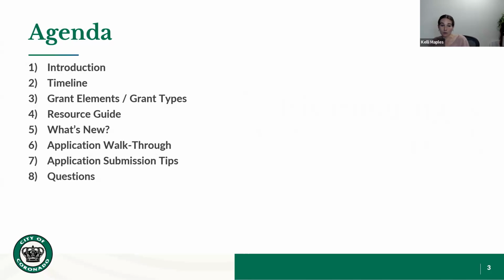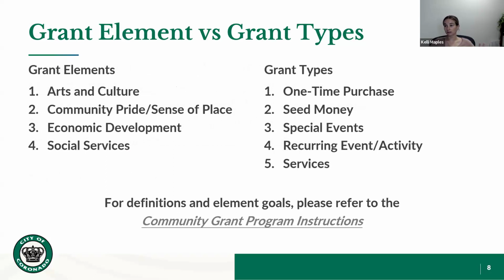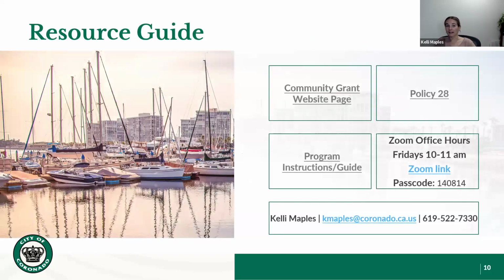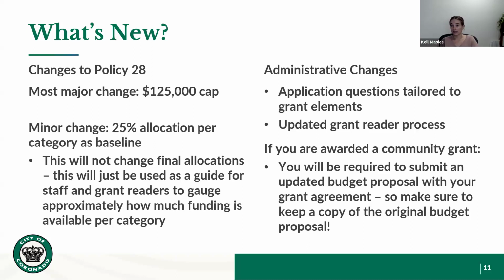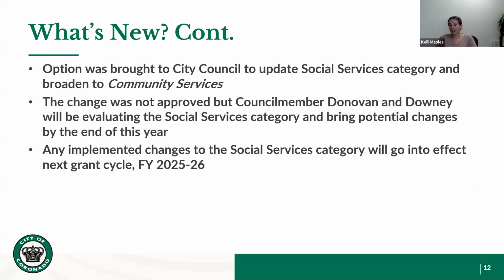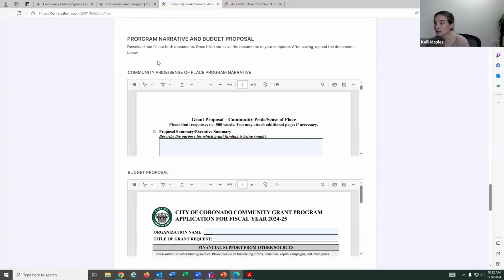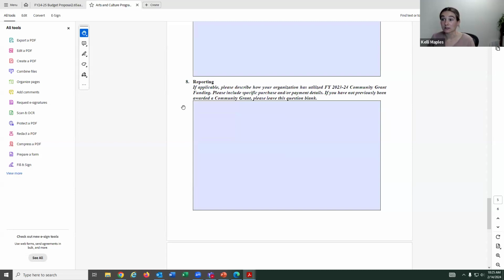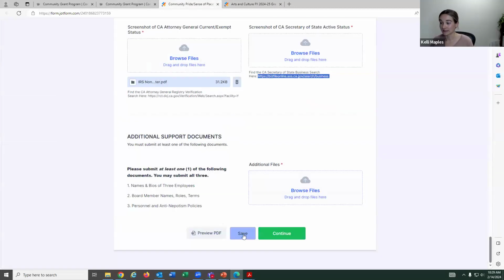2024 City of Coronado Community Grant Program Applicant Orientation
The FY2024-25 City of Coronado Community Grant Program opens February 15, 2024. Applications will be accepted through March 31, 2024. Learn more about the program and the application process by watching this video.